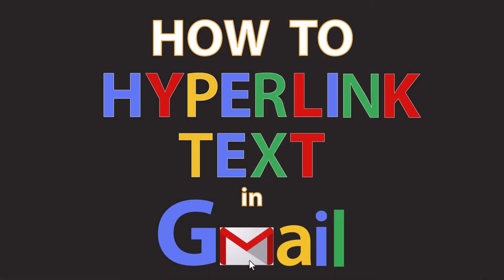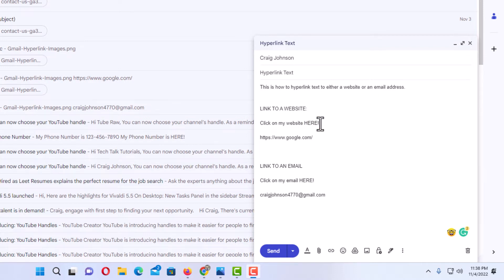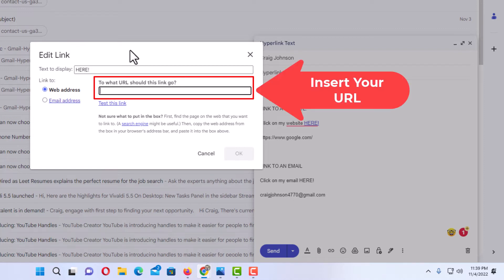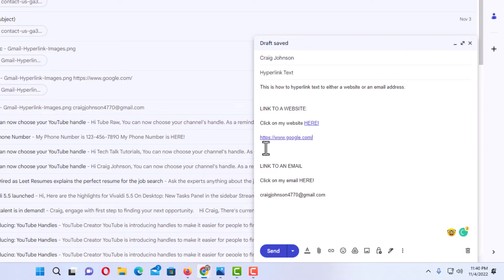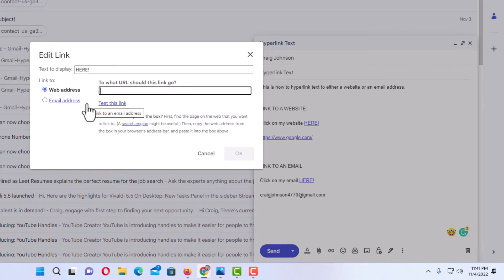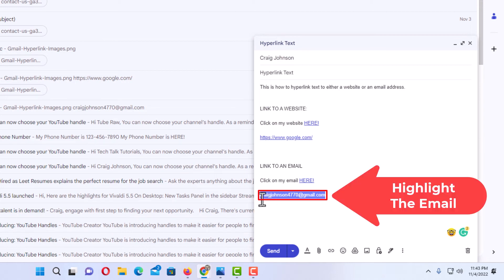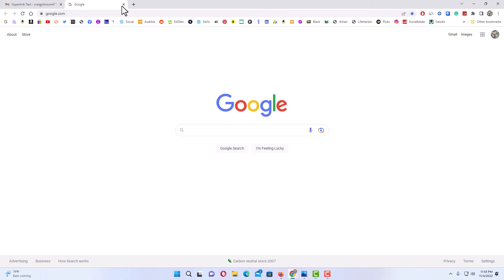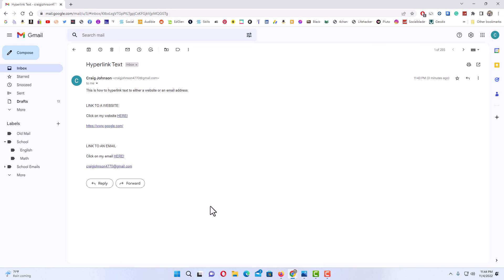How To Hyperlink Text In An Email To A Website Or Email Address Using Gmail | PC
Simple Steps
1. Sign into your Gmail account.
2. While composing an email, highlight the text you want to hyperlink.
3. Click on the "Insert Link" icon at the bottom and fill out the dialog box.
4. Now send your email.

Chapters
0:00 How To Hyperlink Text In An Email Using Gmail
0:40 How To Hyperlink Text To A Web Address Using Gmail
3:06 How To Hyperlink Text To An Email Address Using Gmail
5:00 Example Of Hyperlink Text In An Email